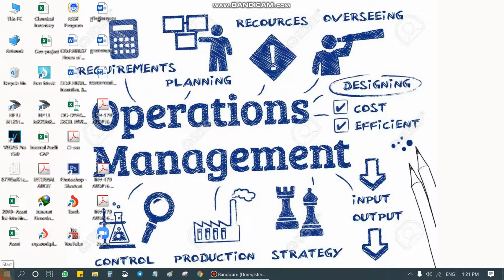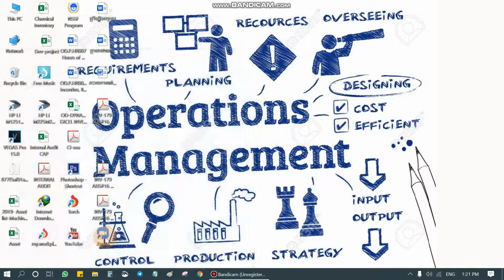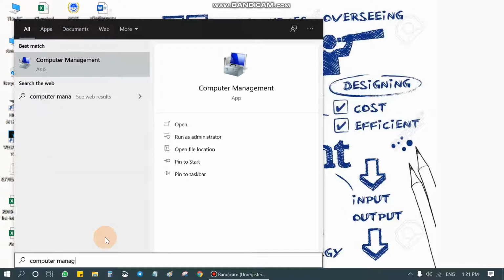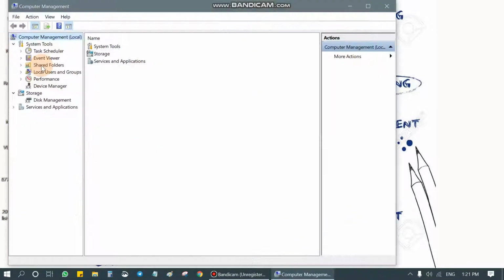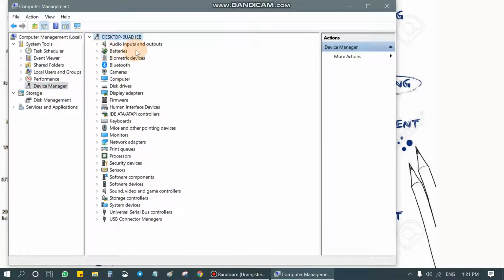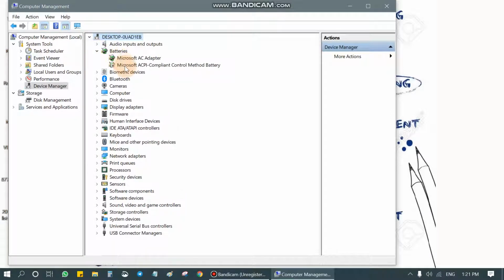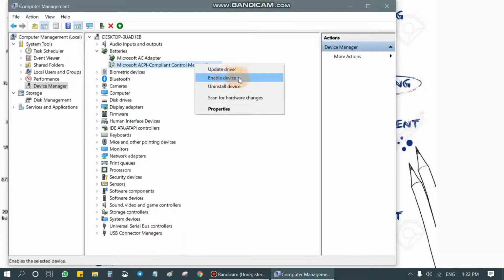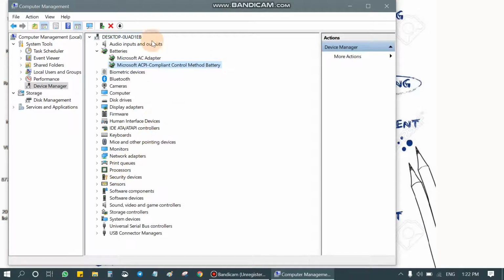How To Make Battery Icon Show Up On The Taskbar